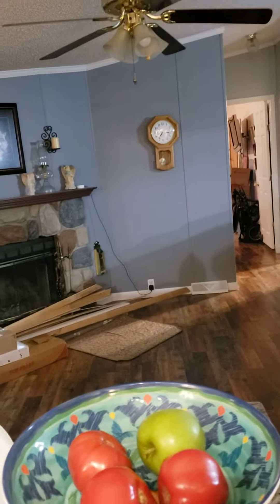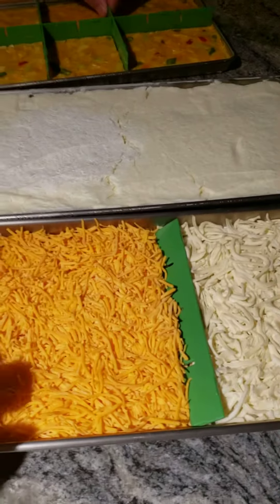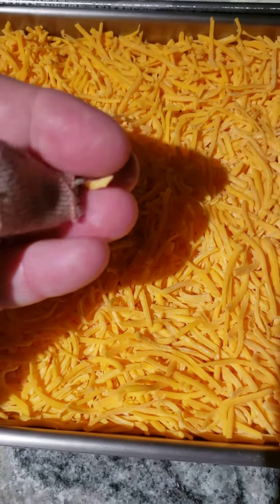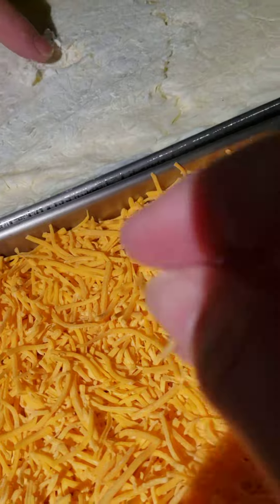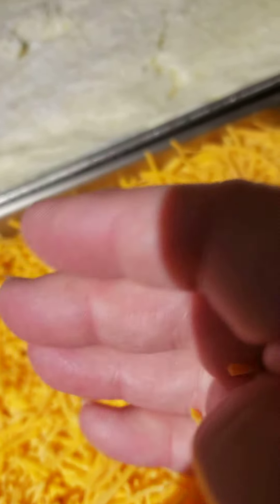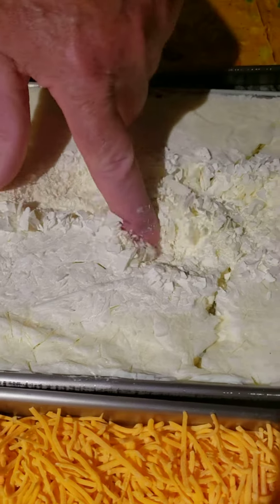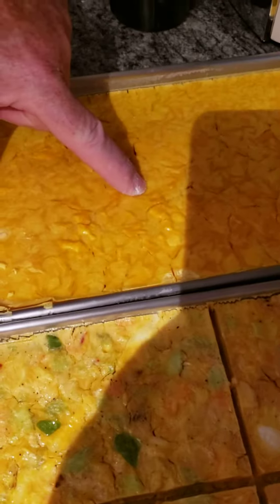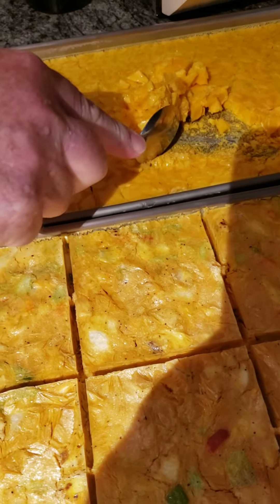Freeze drying cheese (2)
for Dana